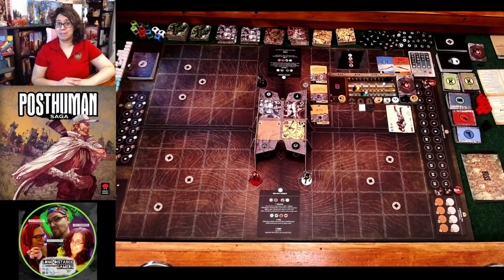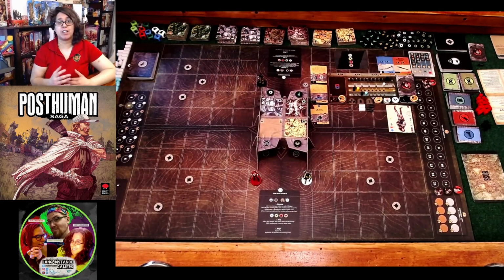Posthuman Saga: Remote Play Tutorial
Join Lizzy on her walkthrough of how to play Posthuman Saga, the board game, remotely.

Time stamps:
Introduction: 00:03
Remote Play Tutorial: 00:36
Lizzy's Thoughts: 4:19
Rating: 5:18
Closing: 5:35

Note: This was bought by Lizzy retail. Another copy was provided by the publisher for New York part of LDG to aid in remote play.

We play physical board games with the use of video chats! Distance doesn't have to be daunting, come join us on this journey!

You can find more of our thoughts and how to play different games remotely on YouTube Instagram (longdistancegamers), Twitter (FarAwayGamers), Facebook (long distance gamers), and our blog (longdistancegamers.com)!

We do have a blog specific for Posthuman Saga and the Journey Home expansion